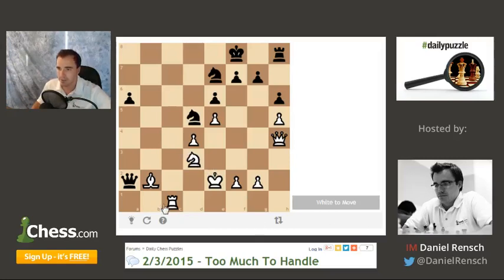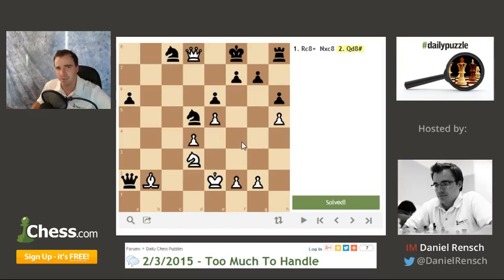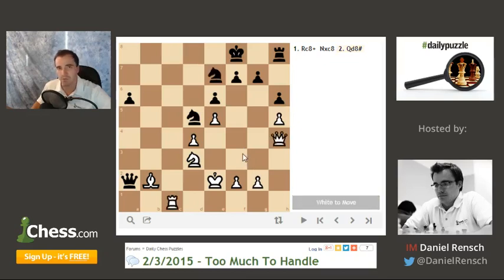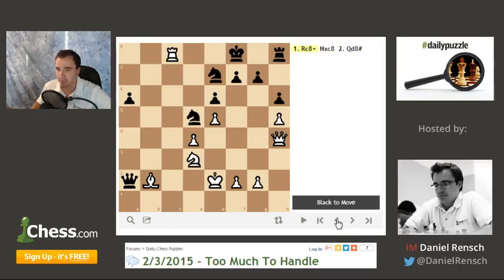Your Daily Chess Puzzle: February 3rd, 2015!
IM Danny Rensch solves the Chess.com Daily Puzzle on February 3rd, 2015!